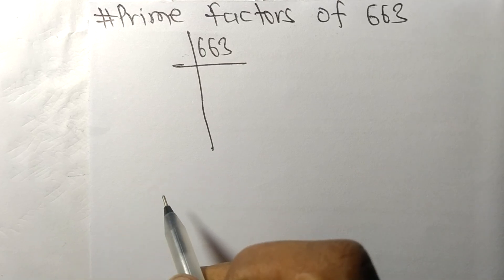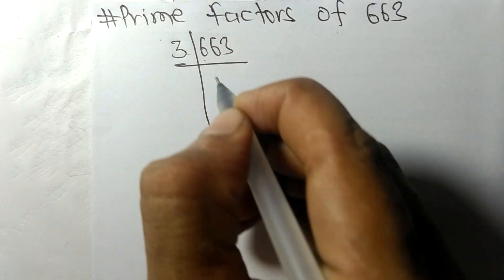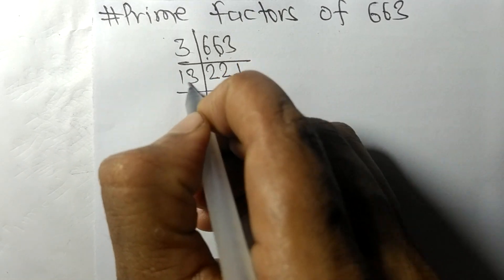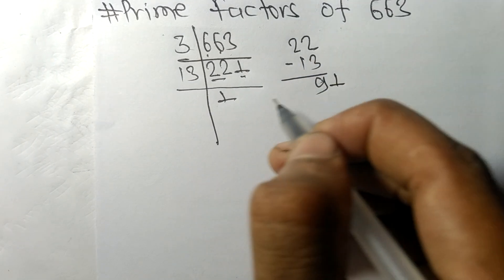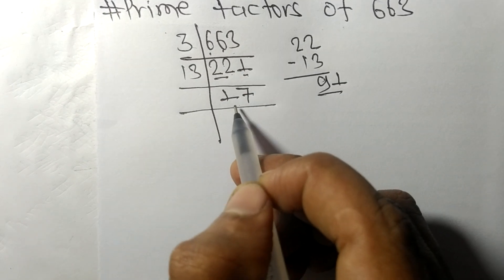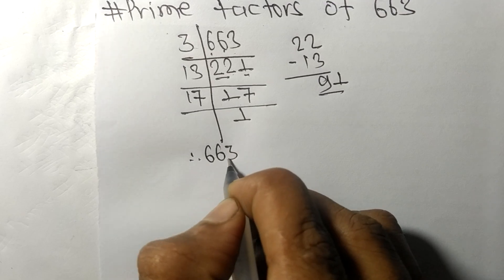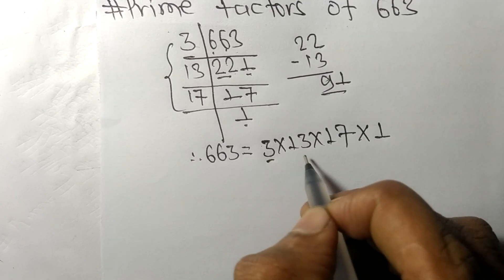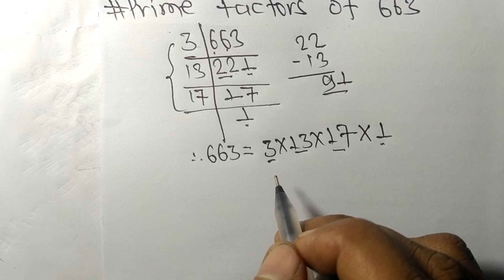Prime factors of 663